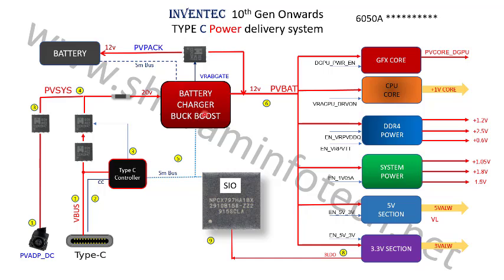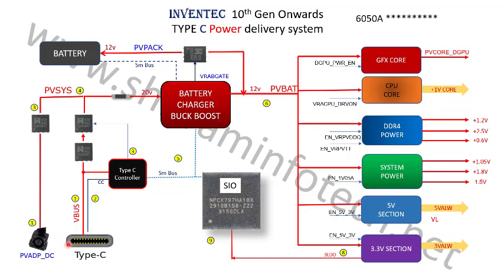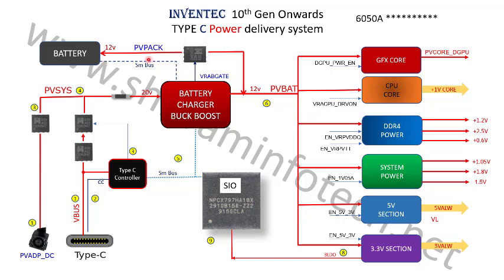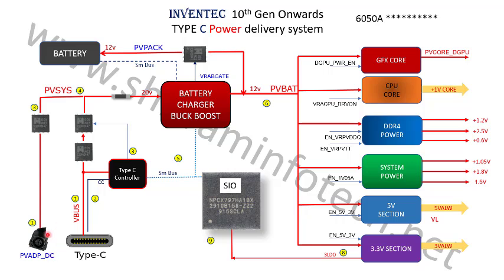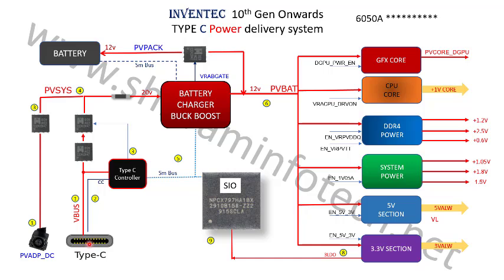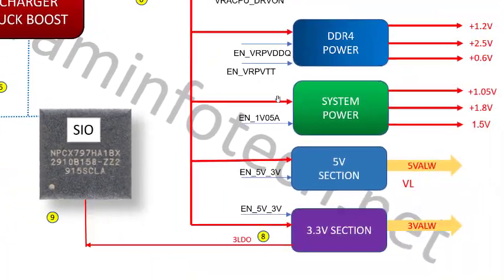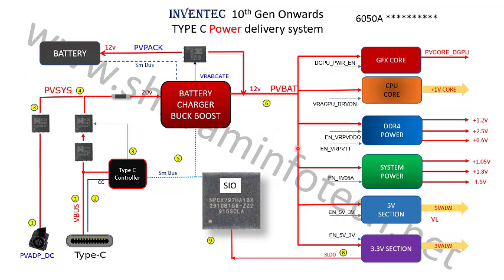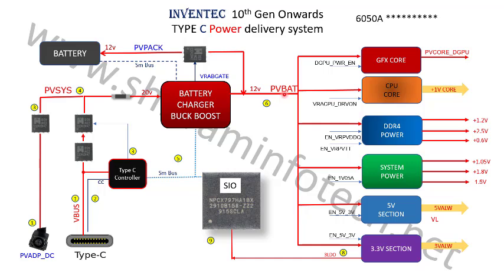INVENTEC 10TH GEN POWER SEQUENCE IN LAPTOP CHIPLEVEL REPAIR TRAINING COURSE | EDUCATION WORLD